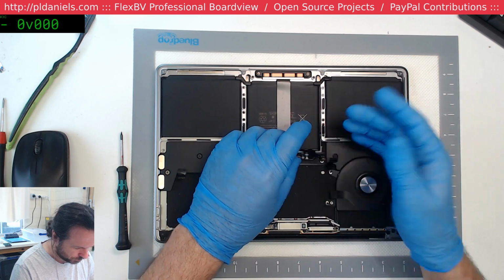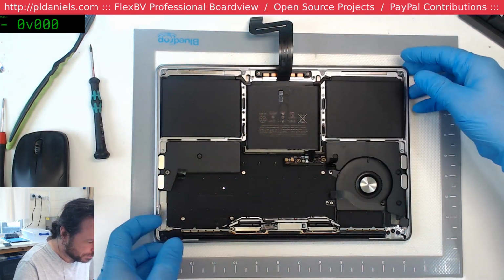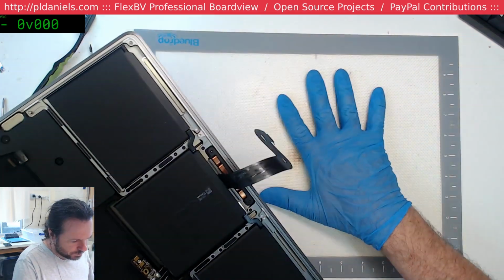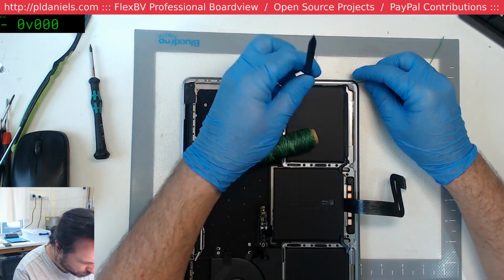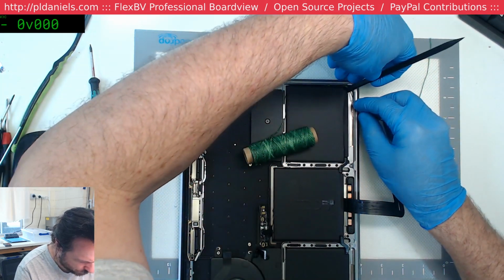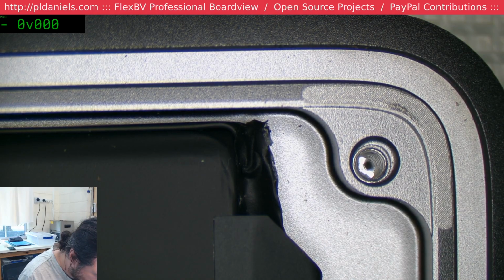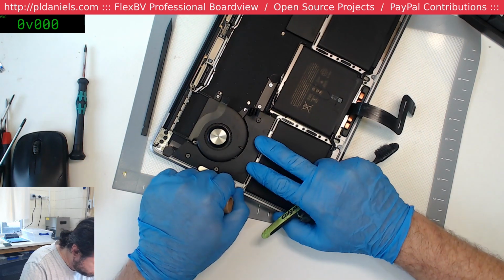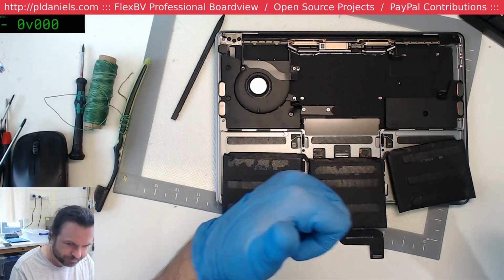Macbook battery removal - fast, low risk, no mess, no fuss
Removing Macbook batteries can be a significant undertaking, in terms of mess (alcohol, cards, adhesive), risk (punctures, cutting), and time.

I've found this Wax-string method to be particularly quick and safe, best of all it does leave the packs in a fairly good state afterwards.

Wax string can be purchased off eBay, usually sold for stitching leather goods.

Make sure you use a new length of string for each cell, and get a better handle tool than the toothbrush I used!